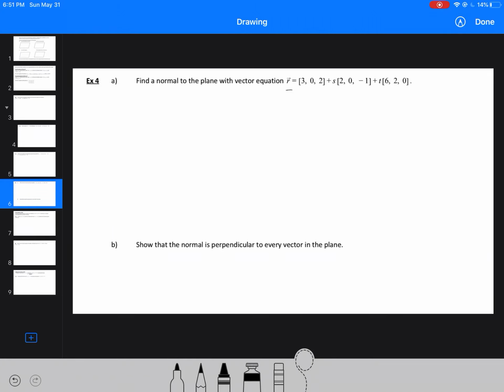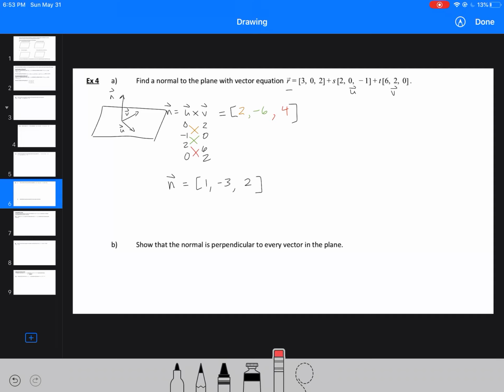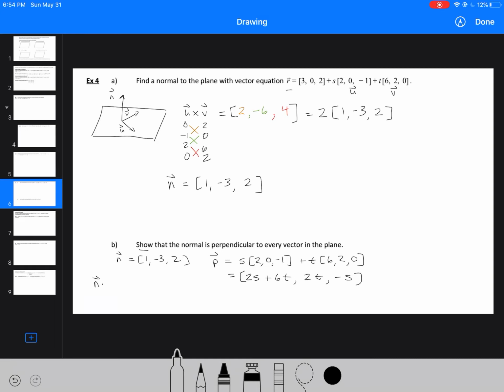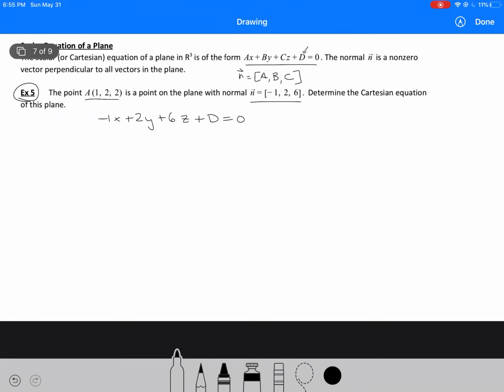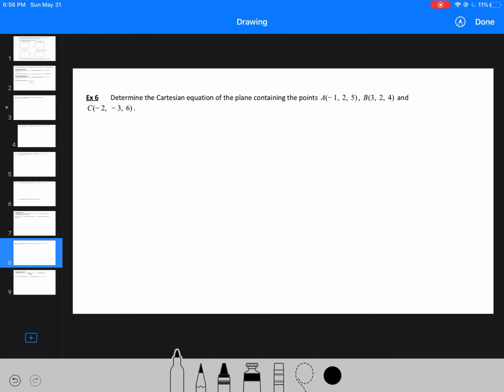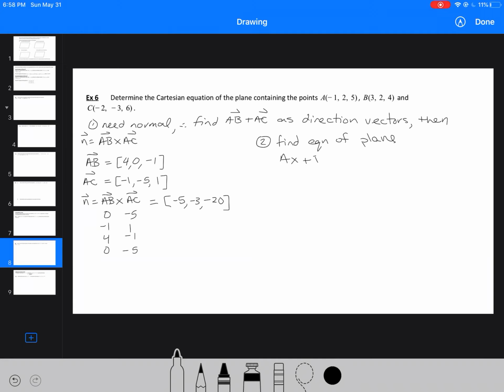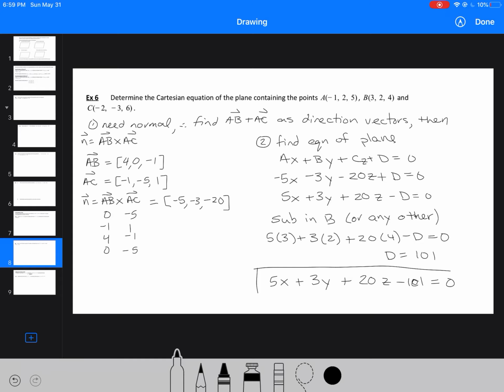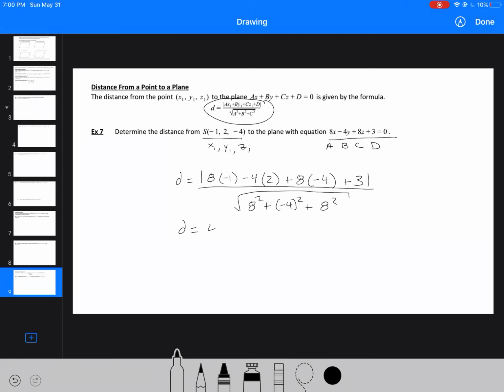Equation of A Plane Part 2